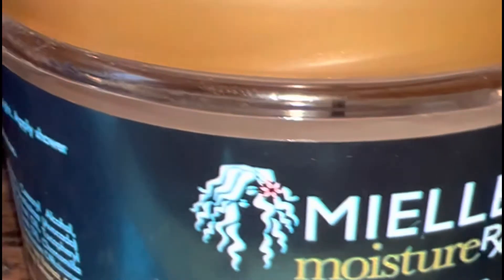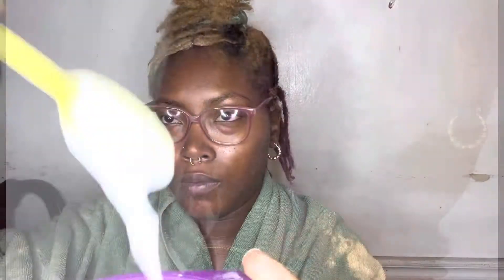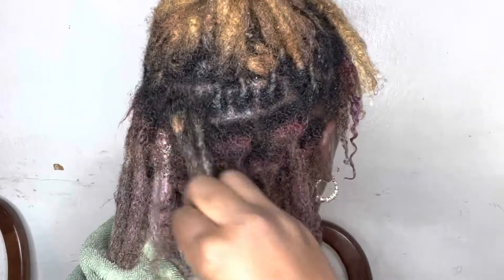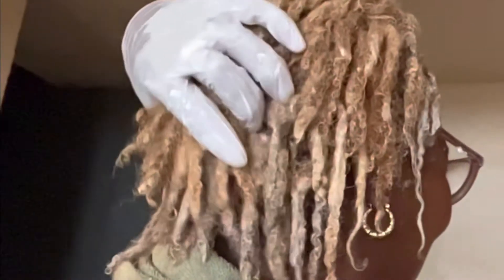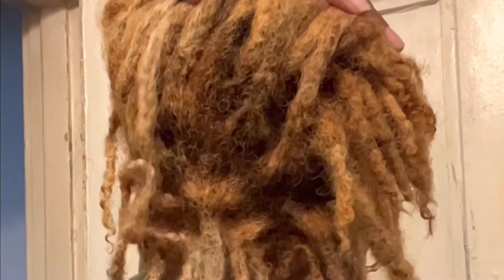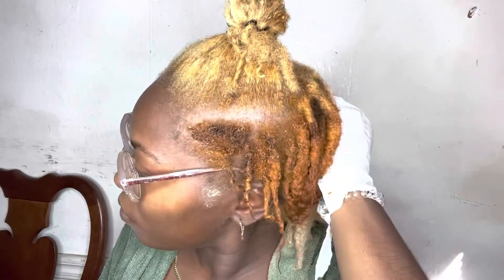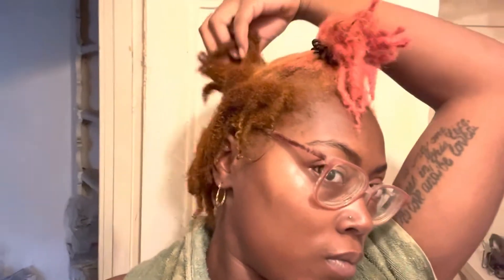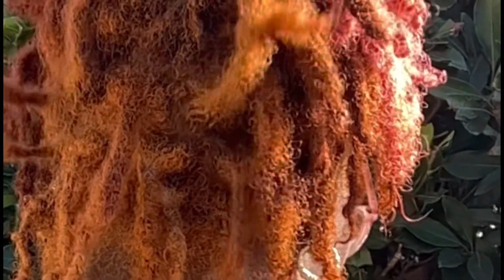DYING MY LOCS GINGER AND PINK | HOW TO REMOVE SEMI PERMANENT HAIR DYE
✨ Hey Gems! In today’s video I am showing you guys how i removed my semi permanent color andnthen dyed my Locs ginger and pink!

🤍PRODUCTS USED:
🛍️Apple Cider Vinegar
🛍️Baking Soda
🛍️Purple Shampoo
🛍️Mielle organics honey shampoo
🛍️Mielle organics deep conditioner
🛍️20 Volume Dev.
🛍️BW2 Bleach

✨SEND ME STUFF FOR REVIEW/ GIFTS:
Emerald Pritchett

✨MY POPULAR UPLOADS:
👩🏾‍🦱MY LOC JOURNEY:

✨Tech Stuff 🎥
✨Camera: iPhone 13 Pro MAX
✨Ring Light w/ Tripod